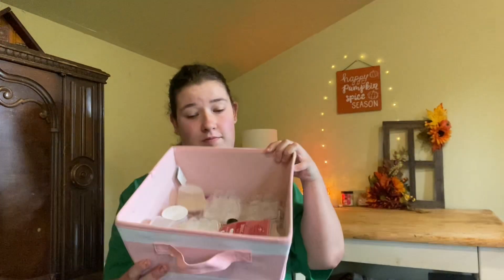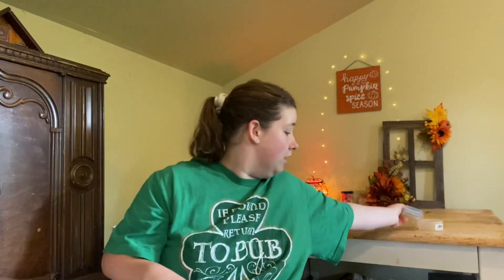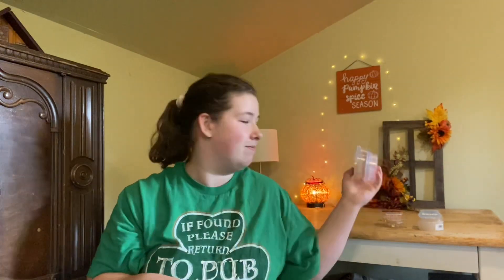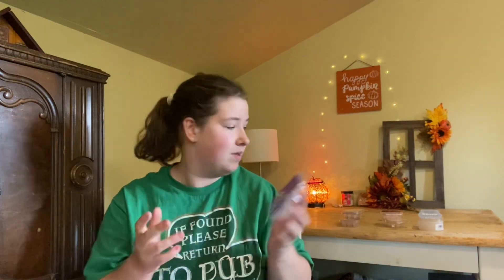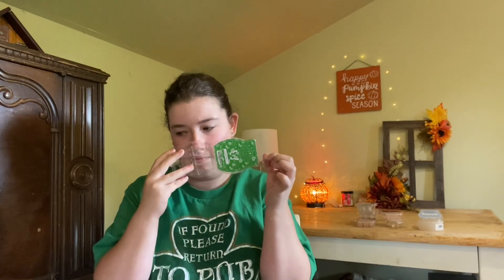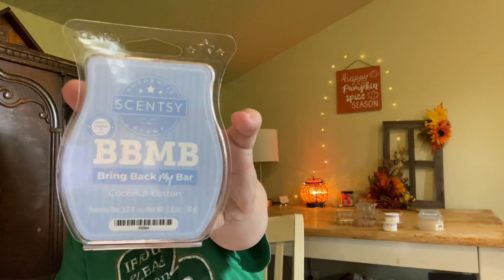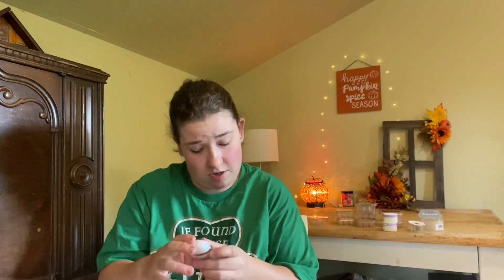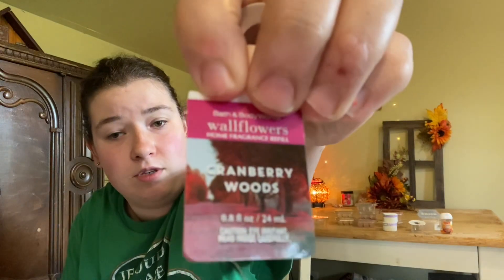What I have been warming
Hello my beautiful fans so in today’s video I wanted to share with you what I have been warming.